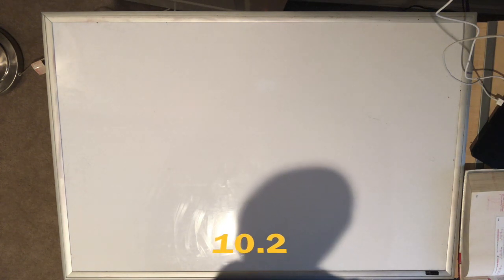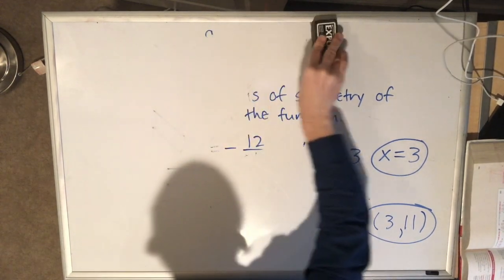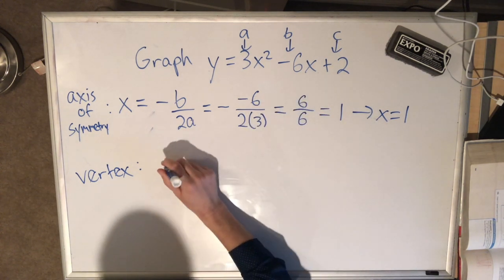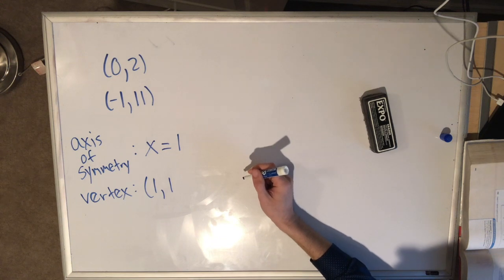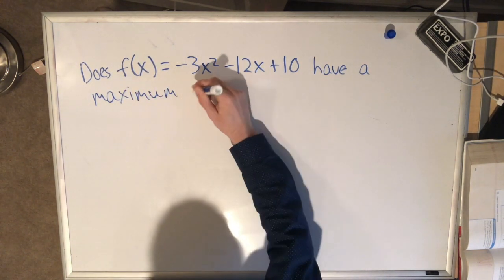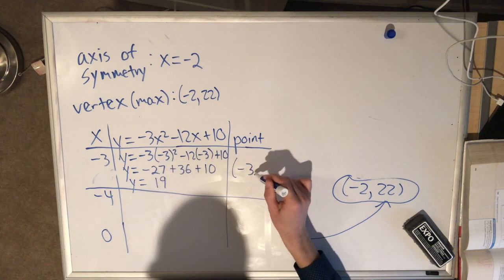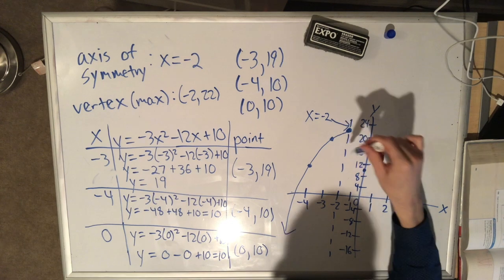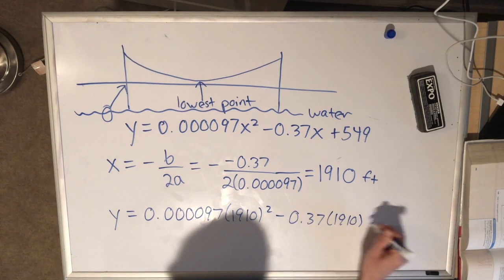10.2 Graph y=ax^2 + bx + c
This video is about 10.2 Graph y=ax^2 + bx + c